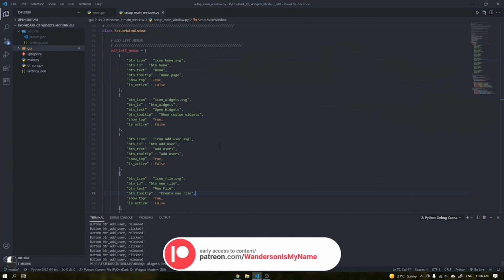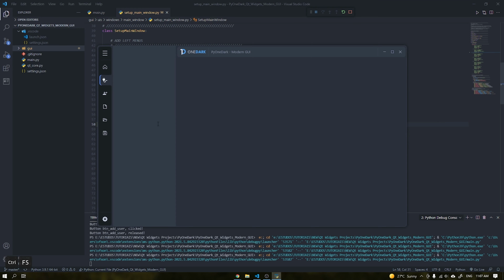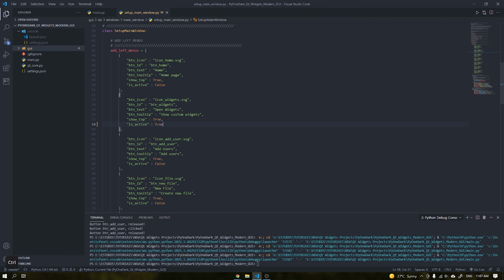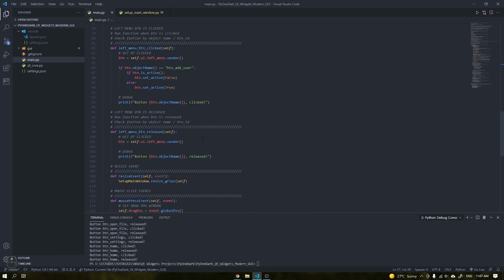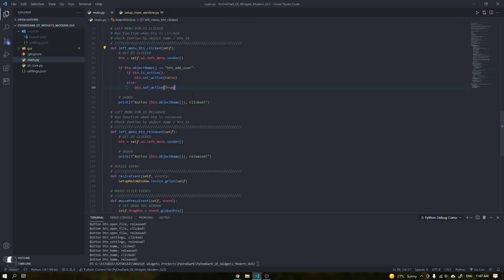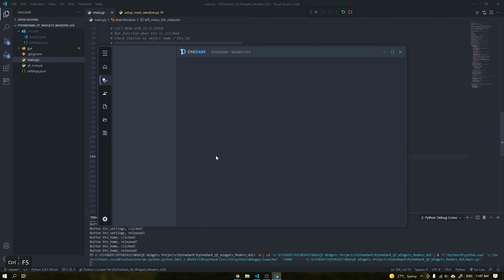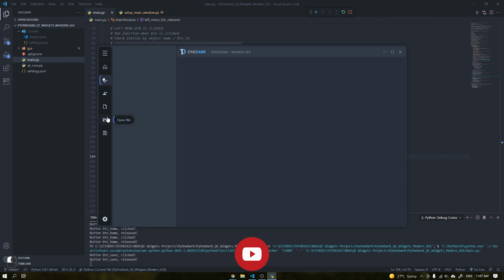New Modern GUI - In Progress - Left Menu Finished And Title Bar In Progress - PyOneDark - Video 02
Hi guys,

I will try to bring a weekly update about this project.